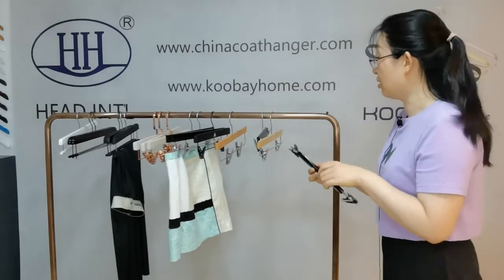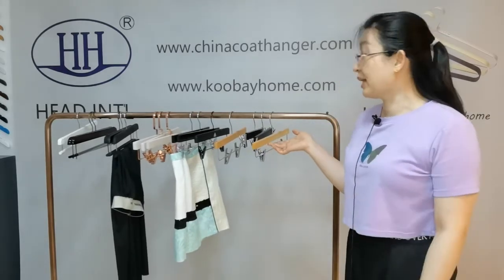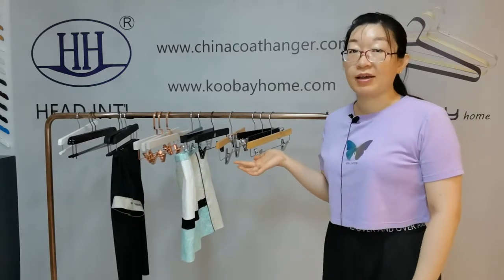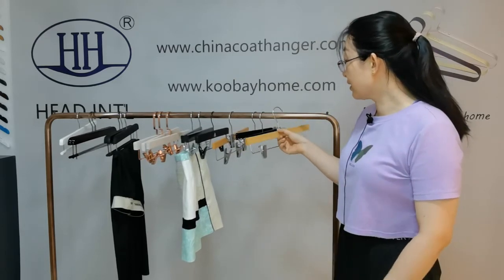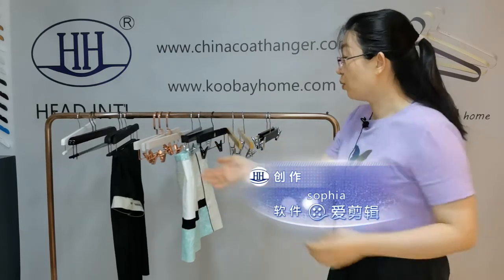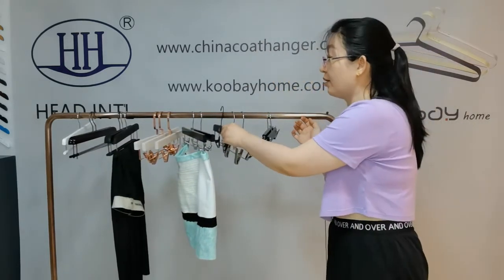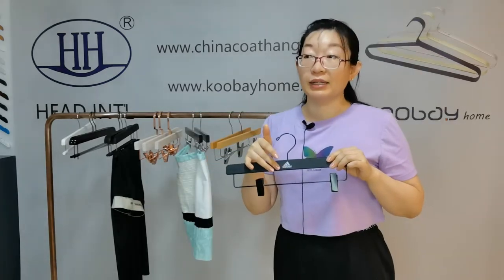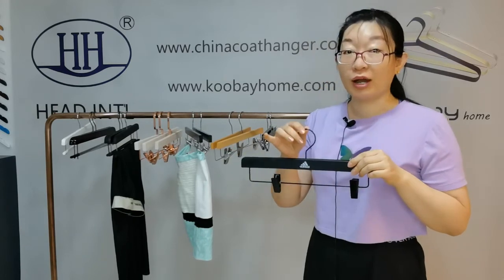how to choose basic wood pants hanger for display on Magic sourcing 2